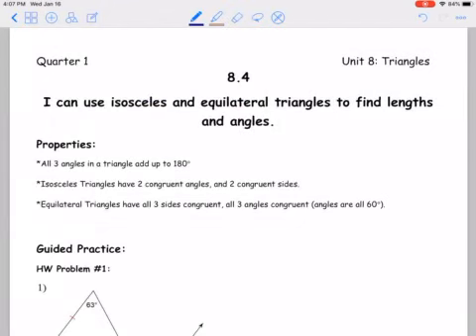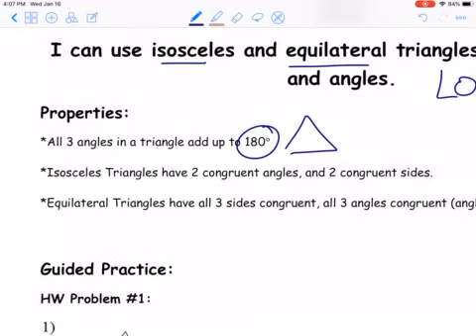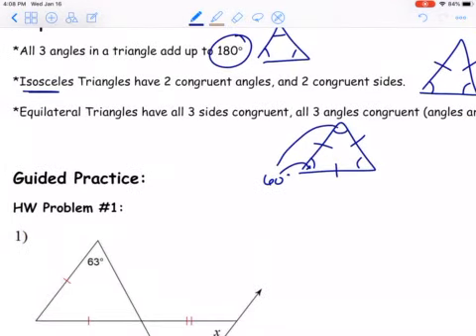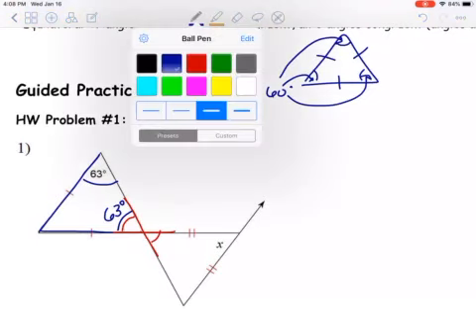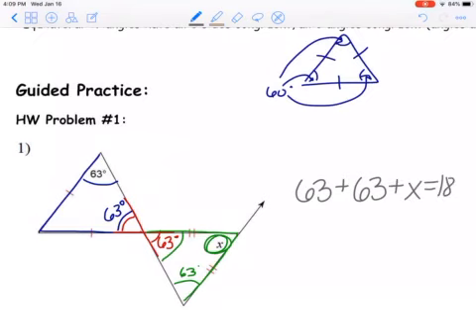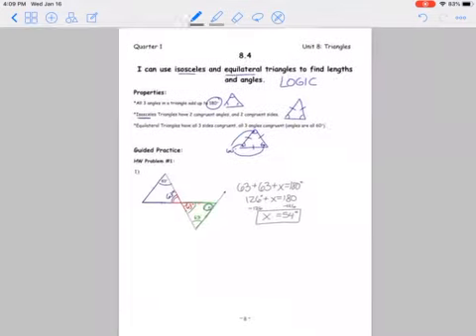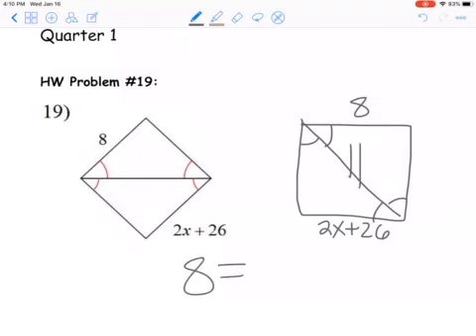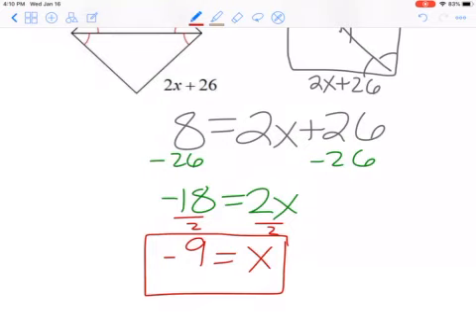8.4 Isosceles Triangles